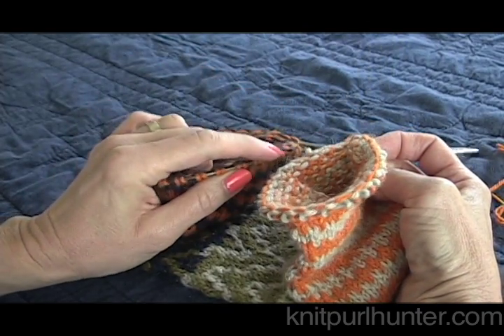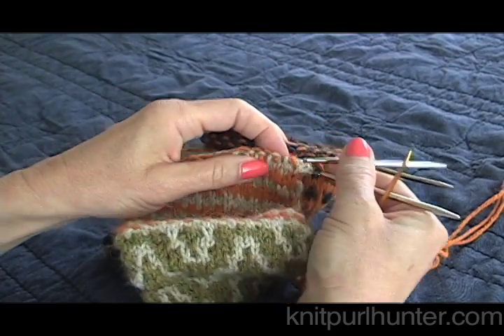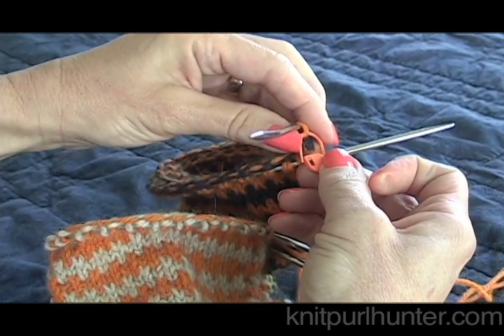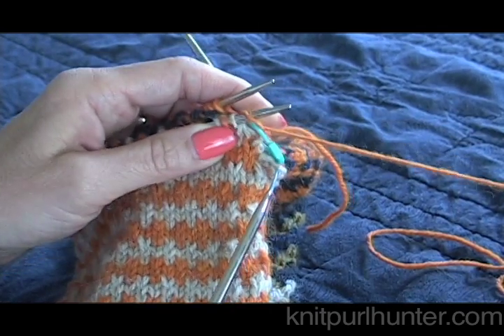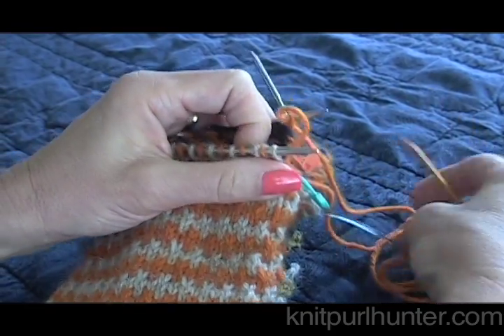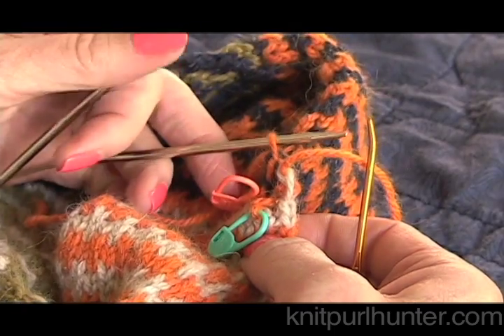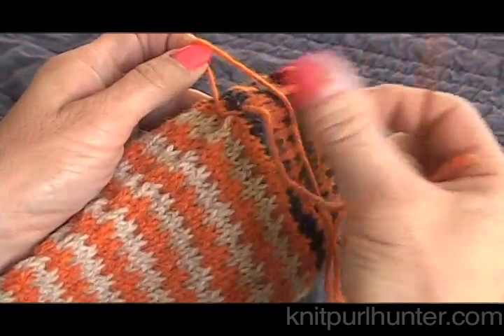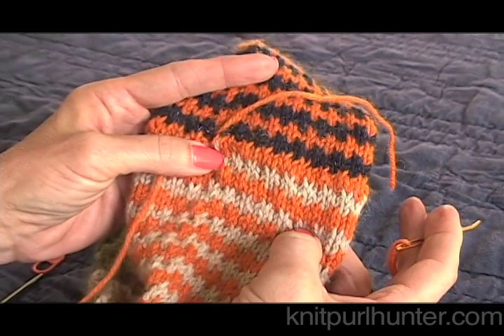Kitchener in the Round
Join the open ends of a tube using the Kitchener Stitch.  Lots of helpful tips included!